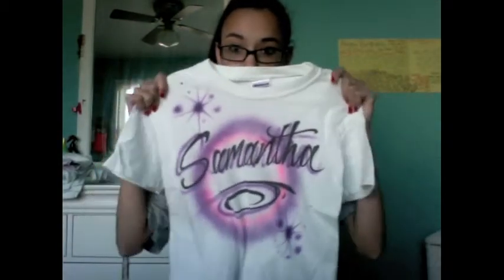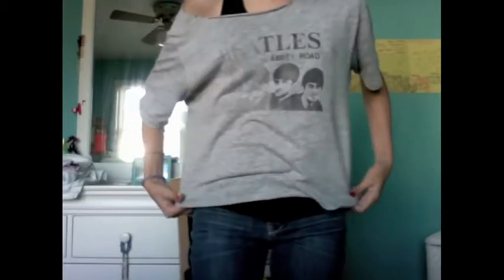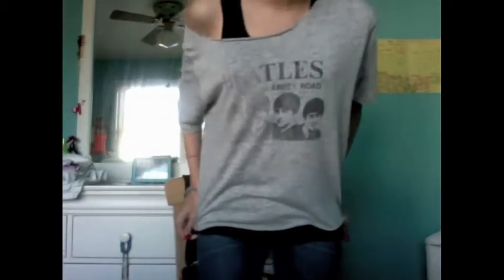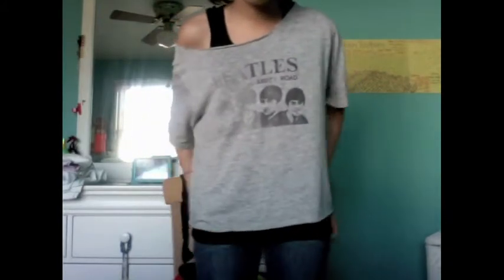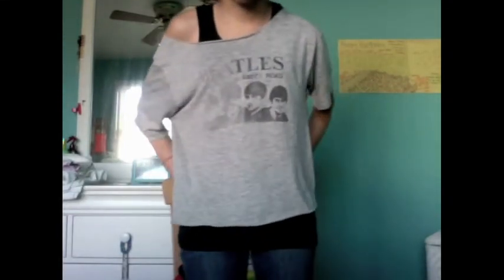I'm Addicted To... Cutting T-Shirts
I hope this video helped you guys learn how to cut up your t-shirts, thanks for watchingggg :)

FTC: All opinions are my own and all t-shirts were originally bought and owned by my parents.